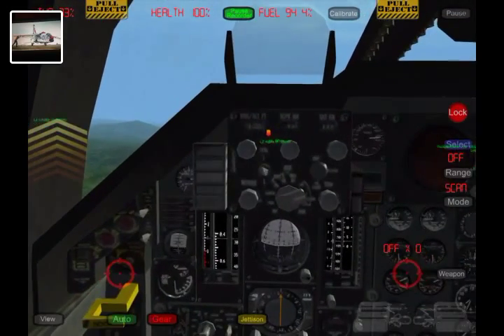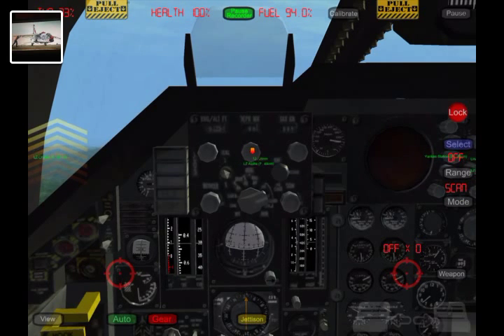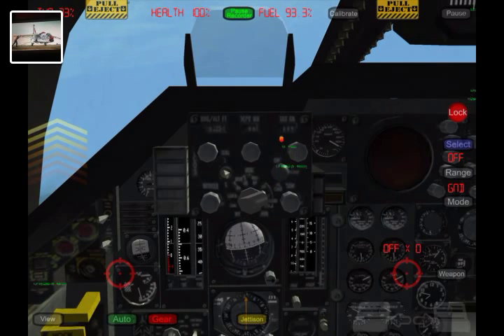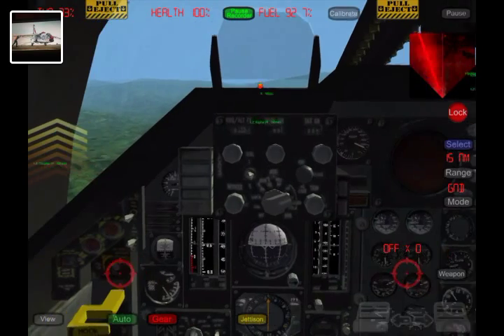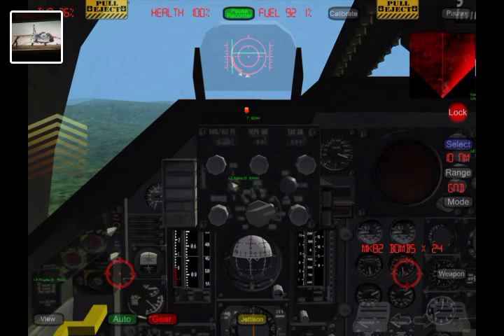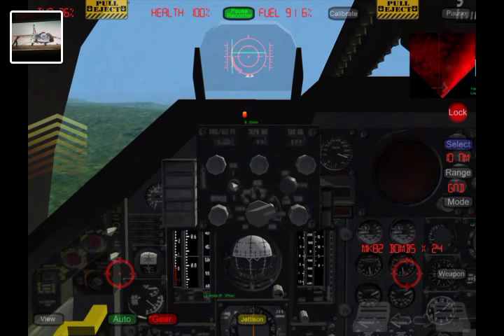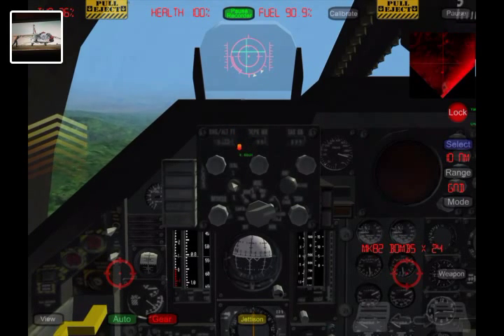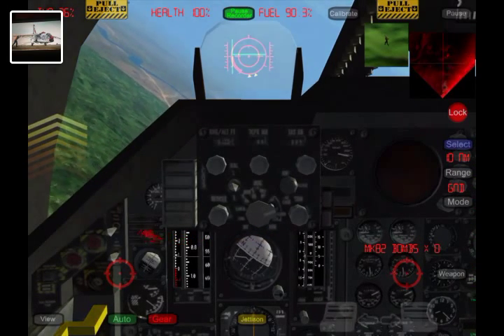Tutorial: How to use F-111A Radar-Directed bombing mode and ground radar